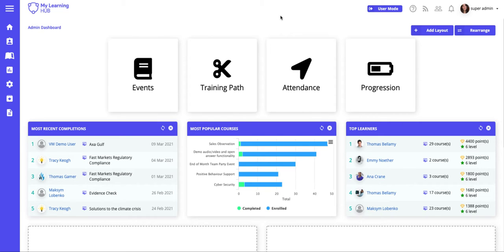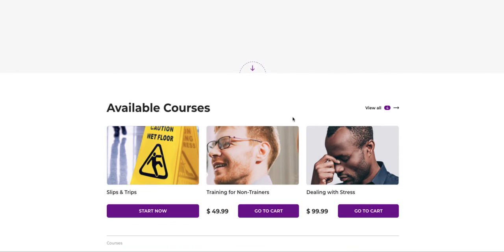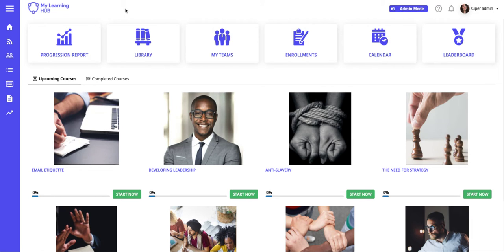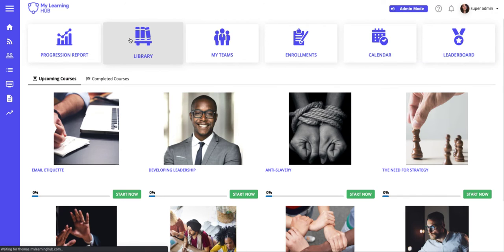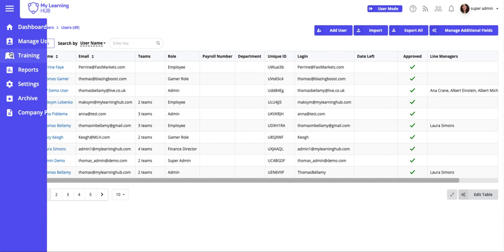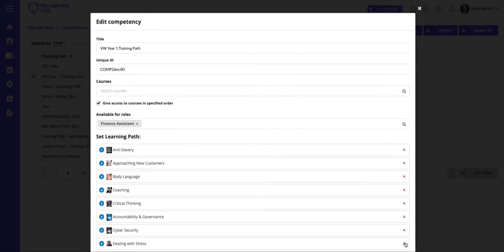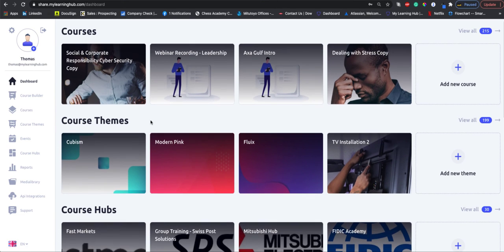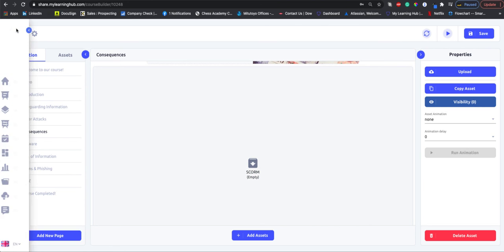15 Min Demo - My Learning Hub (English)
My Learning Hub is a cloud-based suite of learning tools that allows you to create, distribute, track and recommend the knowledge your employees, partners and customers need to grow. With each hub, you build a custom learning space in minutes and ensure efficient training within your organisation and your growing business network.

With the HQ in London and a growing remote team worldwide, My Learning Hub works with companies of all sizes and industries across Europe, North America, Australia, UAE and South Africa.

Placing design, accessibility and co-creation at the heart of our product development, our team envisions a workplace where everyone, no matter their skill and job role, can facilitate, create and enjoy a delightful learning experience.